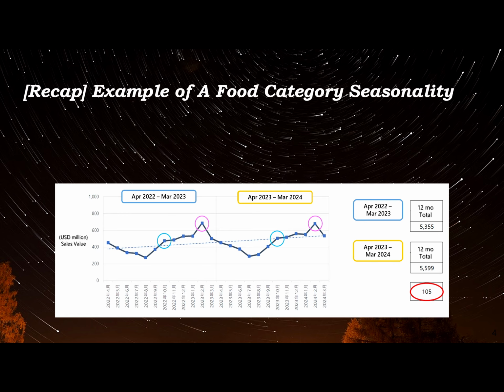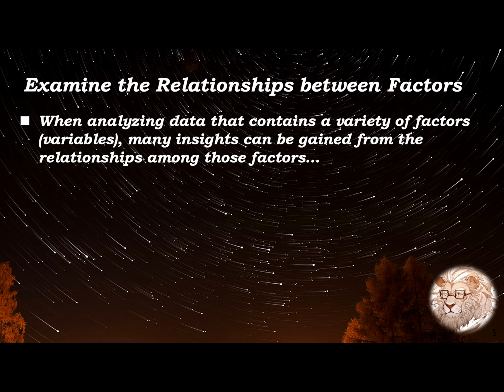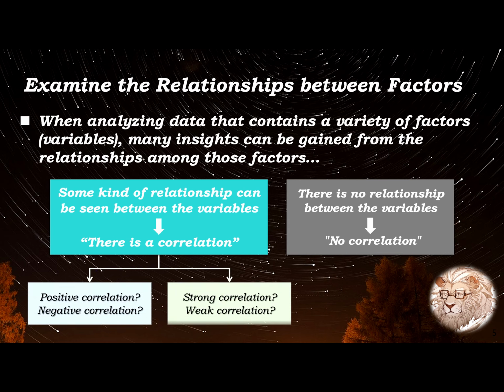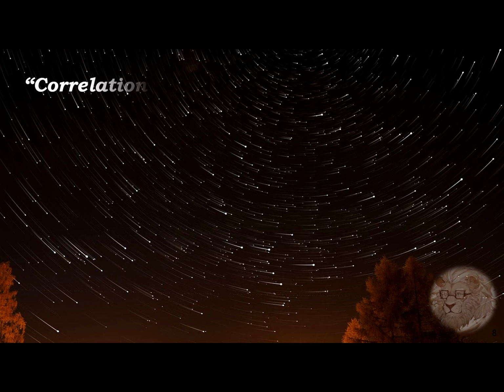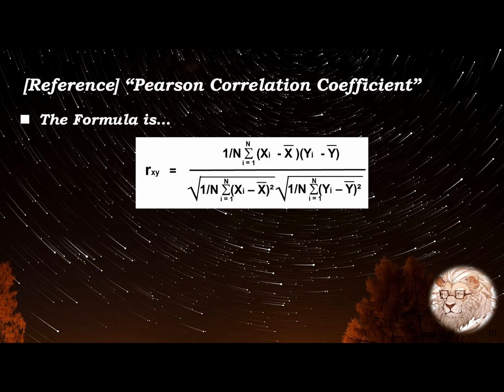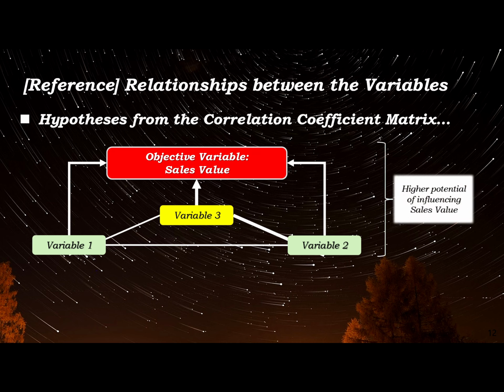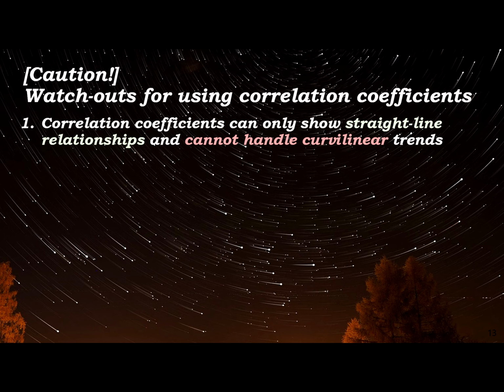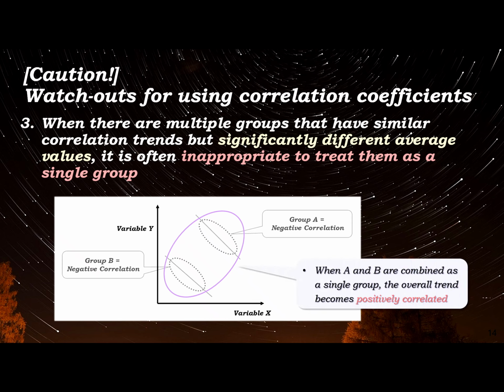[Leonbrandr Progressus] Business/Marketing Analytics Beginner's Guide: Chapter-2 (Correlation)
[Leonbrandr Progressus]
Business/Marketing Analytics Beginner's Guide:  Chapter-2

Basics and  Applications of "Correlation Coefficient Amalysis"
How to Examine the Relationships between Business/Marketing Factors

When analyzing a dataset containing various factors, it is important to understand how those variables are related and influence each other.
Then, the next question is which other factors besides seasonality might affect such sales results. There are some approaches to examine this, but here, I highlight “Correlation Coefficient Analysis” as the most convenient statistical technique.

The Correlation Coefficient makes it possible to index the degree of associations among all variables in a large dataset by converting them to "average deviation” data. Also, it helps us identify such trends of associations by creating numerical “coefficient” values.